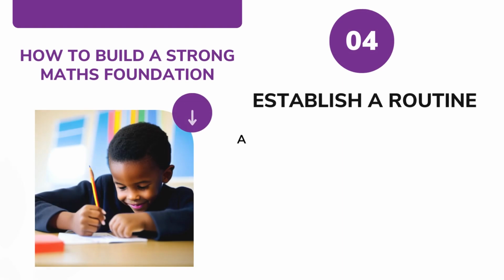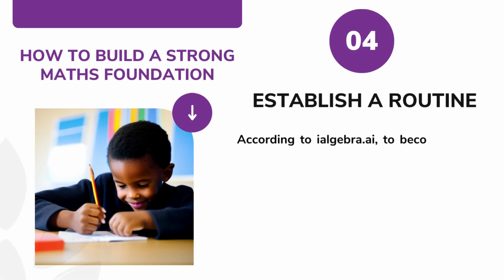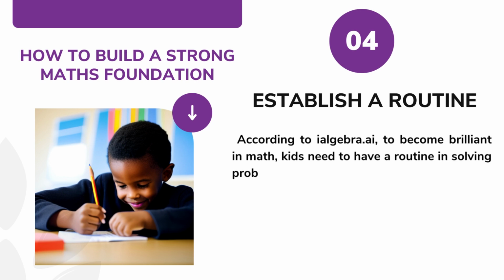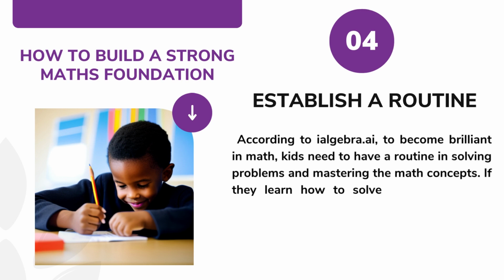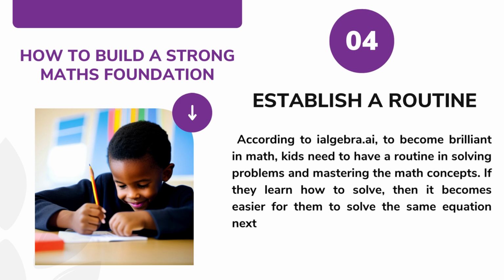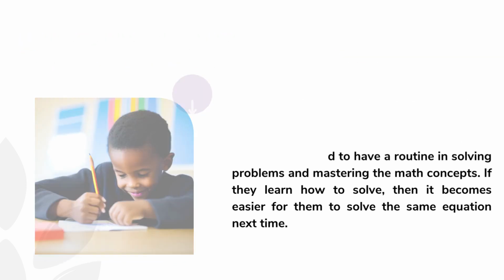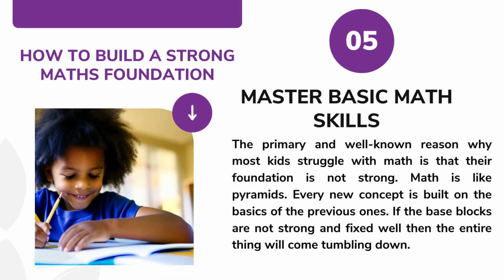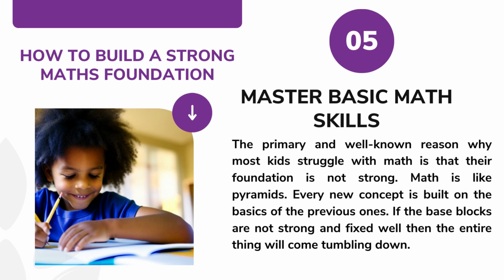Maths Made EASY Strategy 3